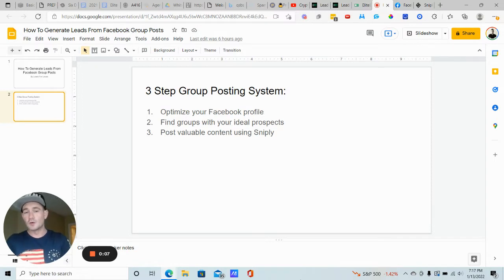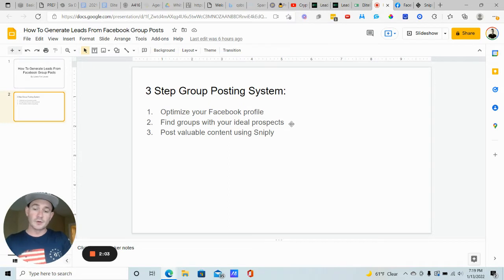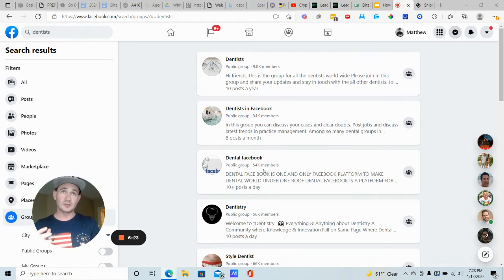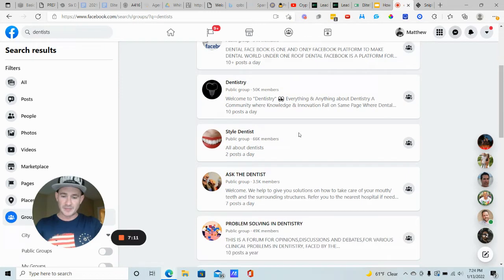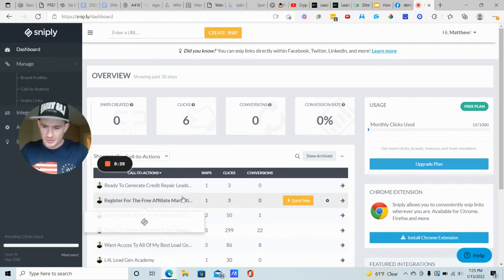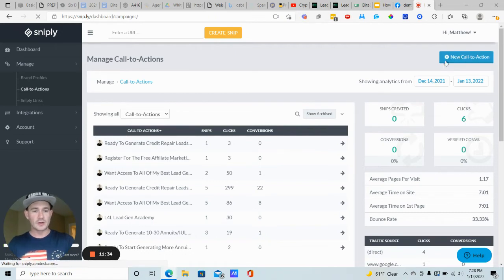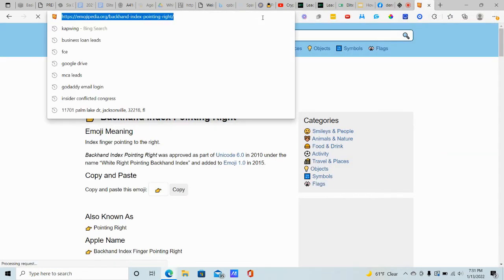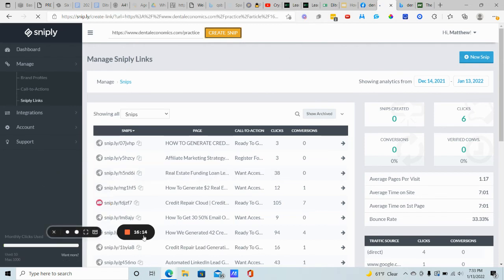➡️ How To Generate Leads With Facebook Group Posts ☑️ 3 Step System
This is another easy lead generation strategy using a simple Facebook group posting system. In the video, I walk you through my 3 step system for correctly posting in Facebook groups in order to generate more leads for your business. A lot of people get this wrong and end up spamming the group and getting banned. After watching this video, that will not be you!

Time Stamp ⌛

0:00 Intro
1:04 3 step Facebook Group Posting Strategy breakdown
2:22 Optimizing your Facebook profile
5:08 Finding the right Facebook groups to post in
8:05 The #1 best way to post content in Facebook groups
17:55 Conclusion
This Facebook group posting strategy is a very easy way to start generating more leads for your business.

When done right, it can be extremely powerful.

The problem I see most people run into, is they don't know what to post or how to post in the most effective way possible that is actually going to generate leads for their business.

They also don't have their Facebook profile setup properly so that it actually generates leads from the traffic their group posts generate.

So the first thing you want to do is set your Facebook profile up like an advertorial or blog.

This way, when prospects check out your profile to see who you are what you do, they have multiple opportunities to opt into your funnels to learn more about how you can solve their problems.

Next is finding the right Facebook group to post in.

Trust me, not all Facebook groups are created equal.

Many are garbage groups that get nothing but an endless stream of spam and therefore do not attract your ideal prospects.

Once your profile is setup correctly and you found a couple of groups with your ideal prospects, you're almost ready to start posting.

This is where an awesome tool called Sniply comes in.

It basically allows you to take other people's content (which should always teach something valuable to your prospects inside the group) and put your brand and offer at the bottom left part of the screen after you share it.

You can therefore essentially turn the vast majority of content that is already available into a content marketing system for your own business without creating a single piece of content yourself.

Can't tell you how powerful that is.

So make sure you watch the entire video because this Facebook group posting strategy can potentially generate tons of leads for your business.